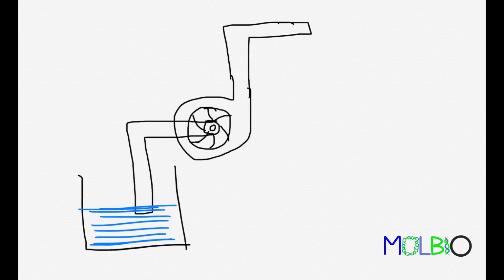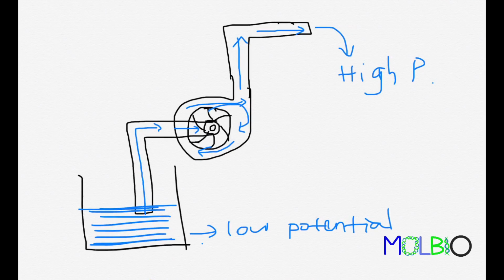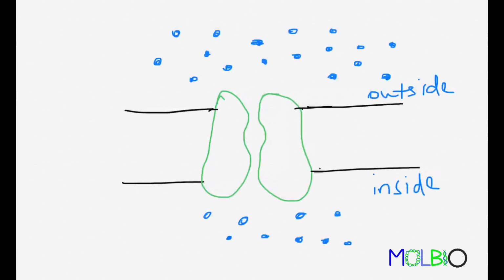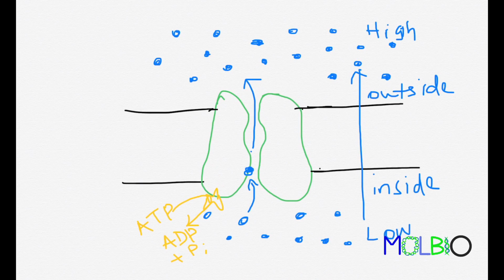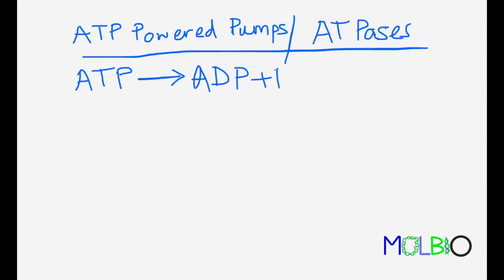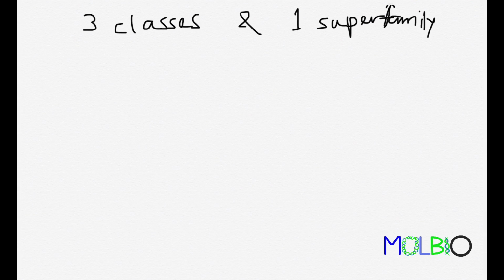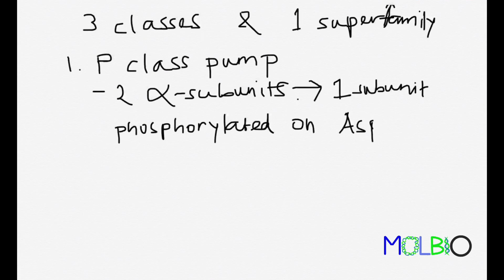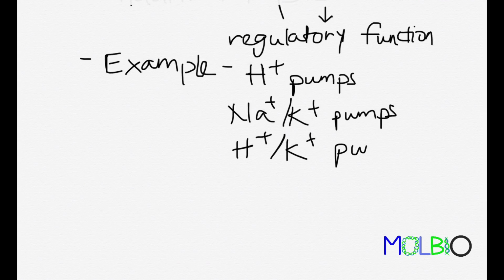Cell surface #5| Ion Pump 1 (introduction)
In this video we will see the importance of molecular pumps and learn about their classes. We will discuss on P-class pump.